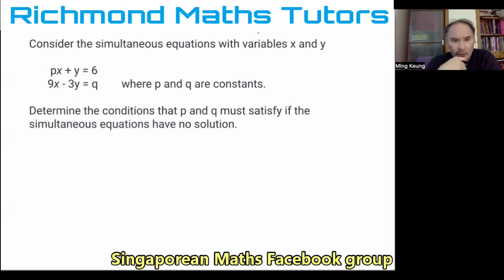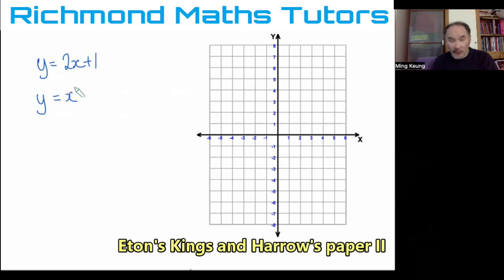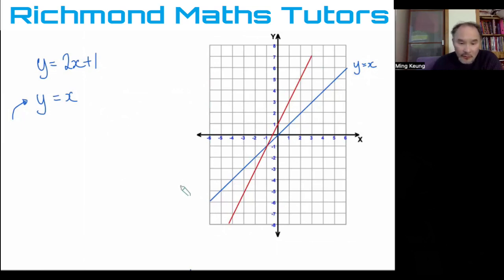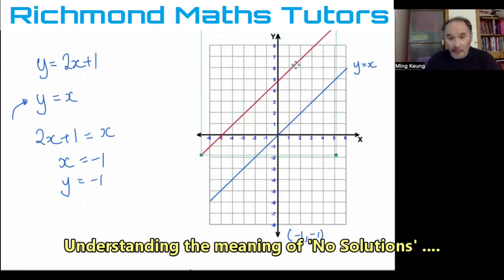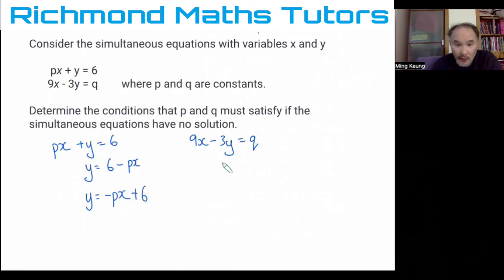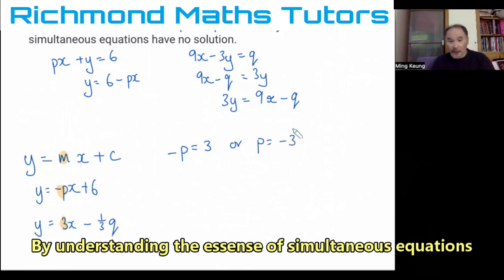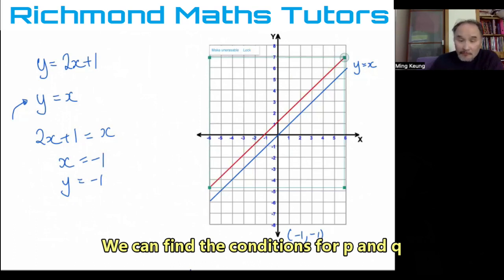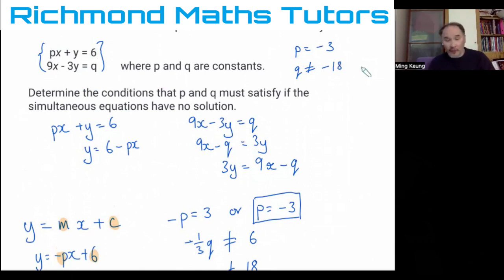No Solution Simultaneous Question ?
This question is from the Secondary 1 Singapore Maths Facebook group

We offer Problem Solving Courses for the 11+, 13+ and the UKMT

The aim is to develop mathematical and analytical thinking, rather than rely on rote learning.

Developing problem solving strategies for students aiming to sit 11+ exams.

State Schools such as Tiffins, Henrietta Barnet, Latymer, St Olaves.
Independents such as St Pauls, Godolphin Latymer, Kings Wimbledon, Latymer Upper. LEH , Hampton Boys.